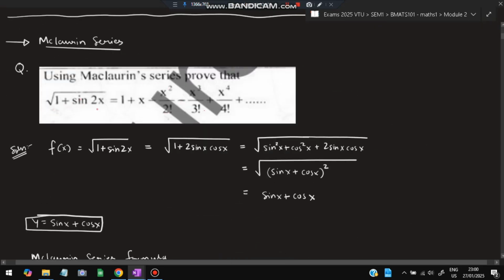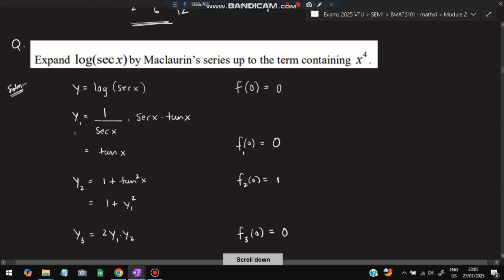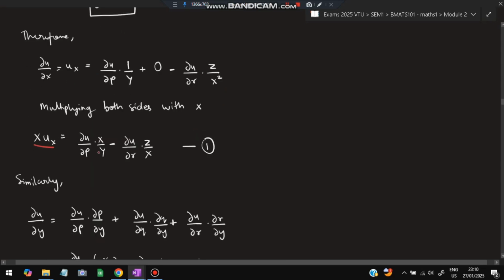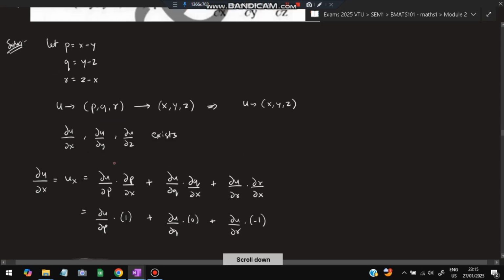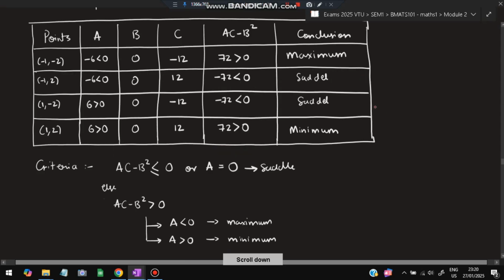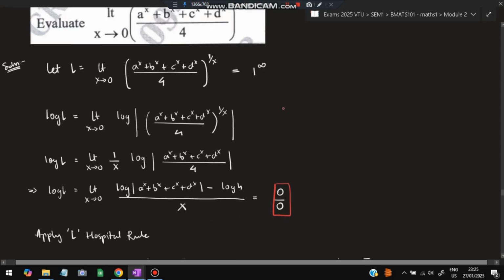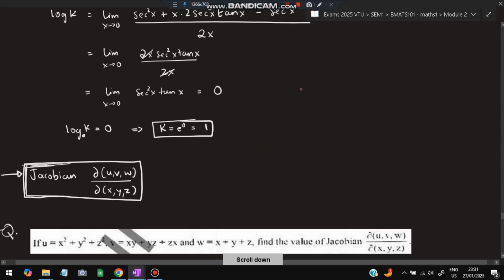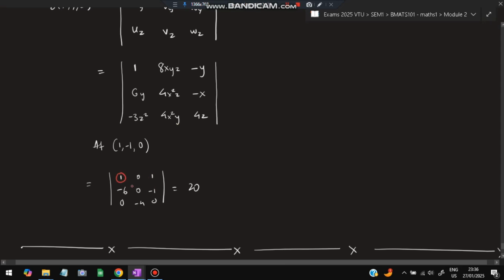MATHS M1 MODULE 2 SUPER IMPORTANT💯🤩| BMATS101 MODEL PAPER SOLUTIONS + PASSING PACKAGE 1st SEM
MATHS M1 PASS PACK
MATHS M1 PACKAGE
MATHS M1 BACKLOG

Never Miss the Most Expected Questions from Engineering Mathematics 1. In this video, learn Trends and Patterns seen in the Previous Year VTU exam papers. Selected PYQs 🎯 With Best Shortcuts | Engineering Mathematics 1 | Most Expected Questions with Solutions PDF | Afnan Marquee

⌛ Time Stamps

0:00 Mclaurin Series Qns🔥🔥🔥

6:44 Partial Differentiation Qns 🔥🔥🔥

16:19 Function Extremes 🔥🔥🔥

24:09 Evaluate Limits 🔥🔥🔥

31:06 Find value of Jacobian 🔥🔥🔥